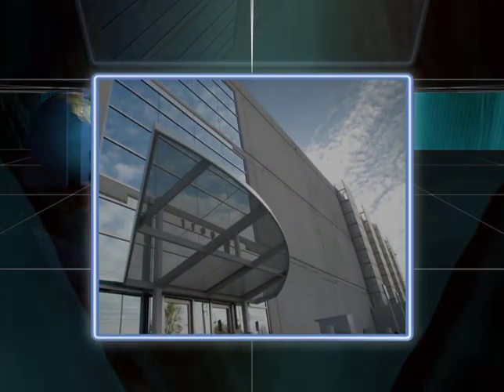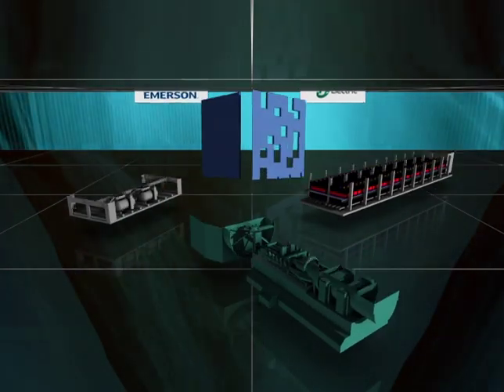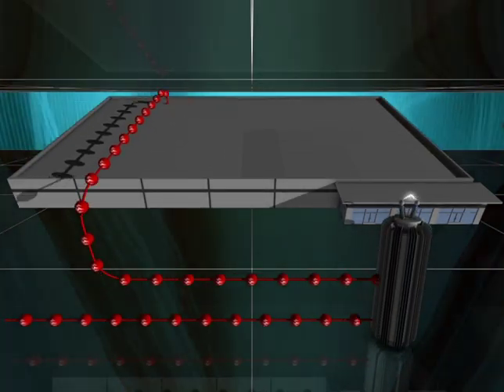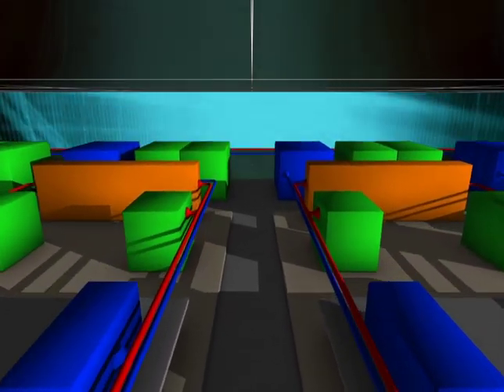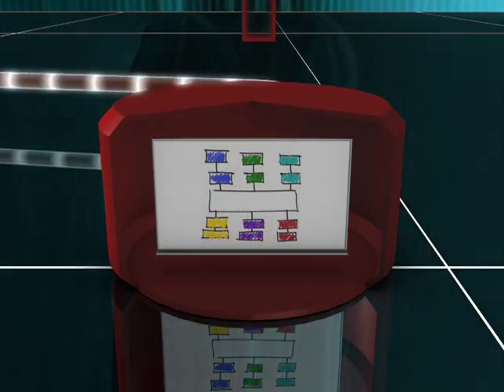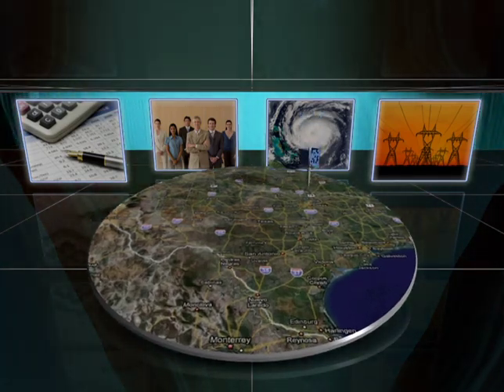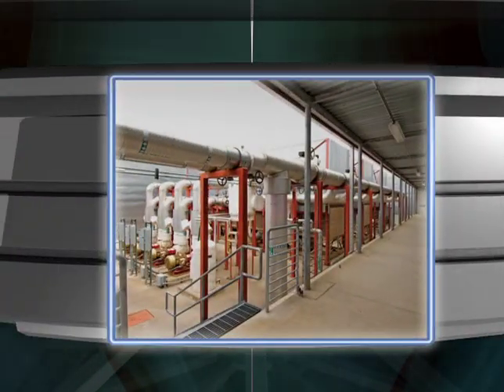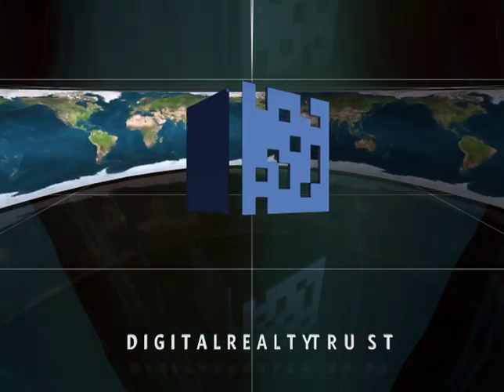Digital Realty Trust Animated Corporate Video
Client: Digital Realty Trust
Director: Joshua Hurst
Production: Corporate Video
Our Role: Animation, Motion Graphics, Visual Effects, Audio, Editing, Rendering, Color Correction

Corporate Video, corporate video production, corporate animation, training video
Animation, Visual Effects, Digital That Works, Demo Reel, Dallas motion graphics, motion graphics, broadcast commercial, corporate video, video production, video production Dallas, design, 3D, the agency partner, Dallas Texas, graphics, 3d rendering, 3d modeling, visualization, data animation